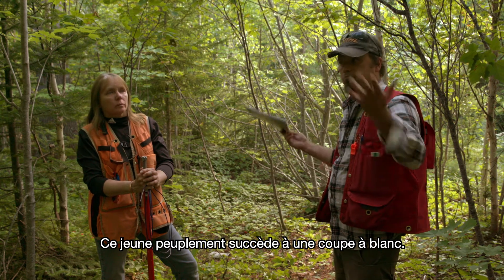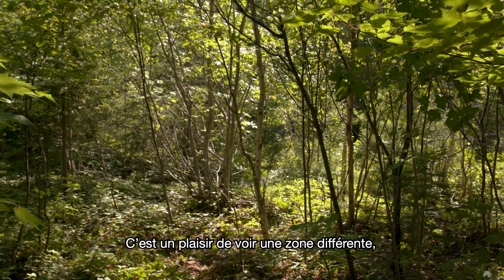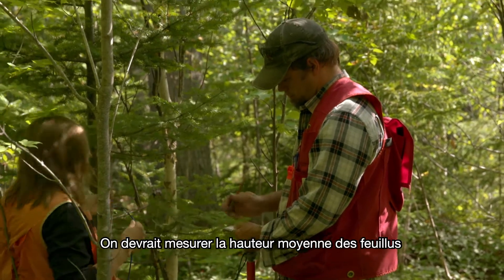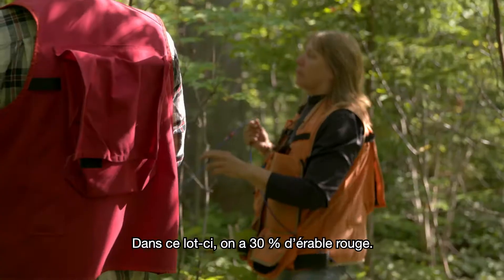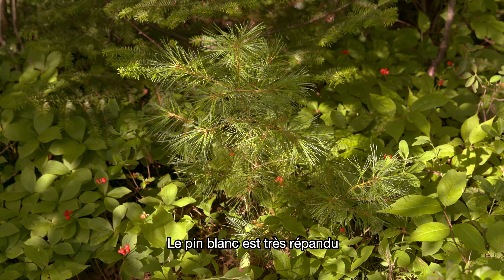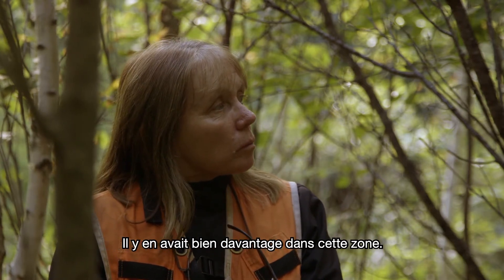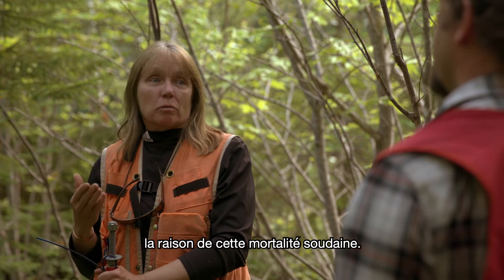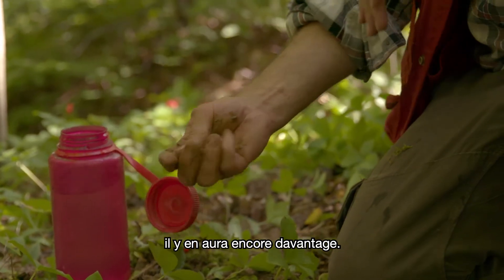Managing for the Future: Young Mixedwood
(Le français suivra) What does climate change mean for our forests? Join us as we talk with climate researchers, ecologists, and forestry professionals to understand the projected changes, the associated risks, and how to manage for healthy forest now and into the future.

Part 1 – Understanding Change: examines how the climate is expected to change in the Maritimes and how these changes will affect our unique Wabanaki-Acadian Forest.

Part 2 - Assessing Your Forest: brings us into the forest and explores which tree species and forest types are at risk in a changing climate.

Part 3 - Managing for the Future: we follow forestry professionals as they discuss different climate-smart management for 3 typical forest stand types in our region :

Stand 1: Balsam Fir-Dominated
Stand 2: Mature Mixedwood
Stand 3: Young Mixedwood

Comment nos forêts vont-elles réagir aux changements climatiques? Nous rejoignons des chercheurs en climatologie, des écologistes et des forestiers professionnels pour mieux comprendre les changements annoncés, les risques qu’ils présentent et les aménagements pour garder nos forêts en bonne santé, aujourd’hui et à l’avenir.

Partie 1 – Comprendre les changements : La modification prévue du climat des Maritimes et l’impact de ces changements sur notre unique Forêt wabanaki-acadienne.

Partie 2 – Évaluer votre forêt : Au creux de la forêt, on examine le risque que posent les changements climatiques pour diverses essences d’arbres et divers types de boisés.

Partie 3 – Aménager pour l’avenir : Des forestiers professionnels discutent de différentes pratiques d’aménagement compatibles avec le climat de demain pour 3 peuplements typiques de notre région.

Peuplement 1 : À dominance de sapin baumier
Peuplement 2 : Mixte à maturité
Peuplement 3 : Mixte immature

Resources & Contacts / Ressource & Personnnes Ressources

Local groups who work with forest landowners by province and region:
Regroupements locaux qui collaborent avec les propriétaires de forêts privées par province et région:

New Brunswick / Nouveau-Brunswick
MAD: Office de vente des produits forestier du madawaska

SNB: Southern New Brunswick (SNB) Forest Products Marketing Board

Nova Scotia / Nouvelle-Écosse

1 844 WOODLOT

Athol Forestry Cooperative Ltd.

Prince Edward Island/ l'Île-du-Prince-Édouard
McPhail Woods

Acknowledgments/ Remerciements
‘Our Changing Forest’ video series is supported by Natural Resources Canada’s Climate Change Adaptation Program. 'Nôtre Forêt En Transition' est Appuyé par le Programme d’adaptation aux changements climatiques de Ressources naturelles Canada.

Climate Change Adaptation Program Programme d’adaptation aux changements climatiques Building Regional Adaptation Capacity and Expertise (BRACE) Program

Le programme Renforcer la capacité et l’expertise régionales en matière d’adaptation (RCERA)